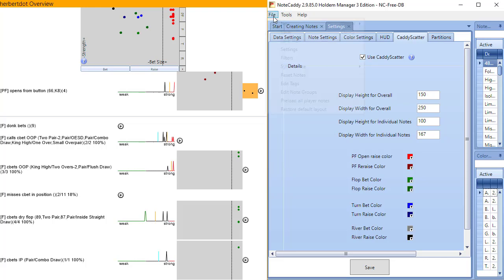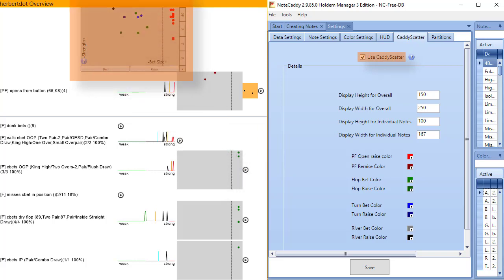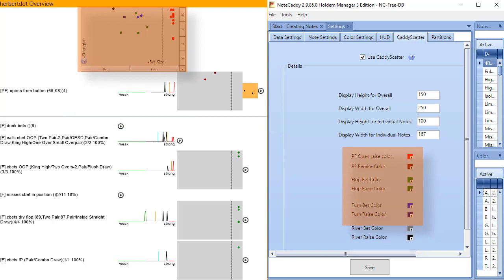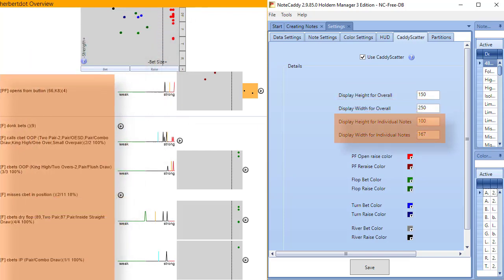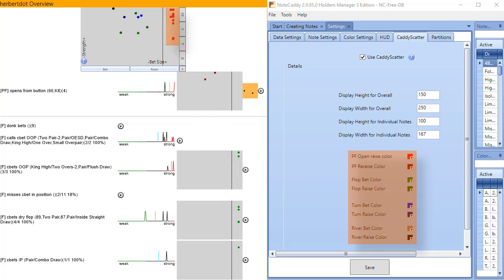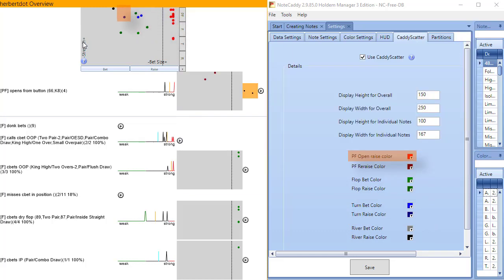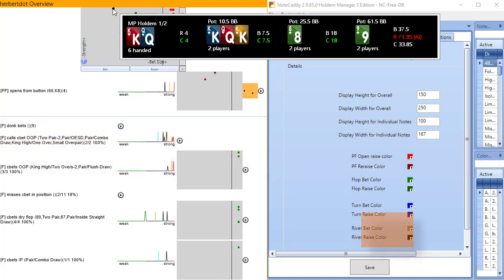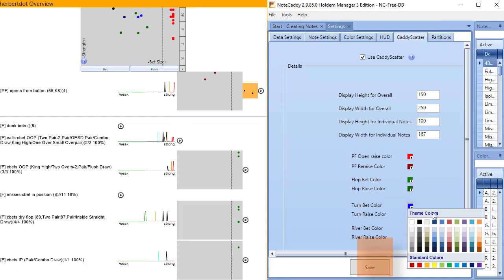NoteCaddy: Settings - CaddyScatter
We go through all the CaddyScatter settings in this video